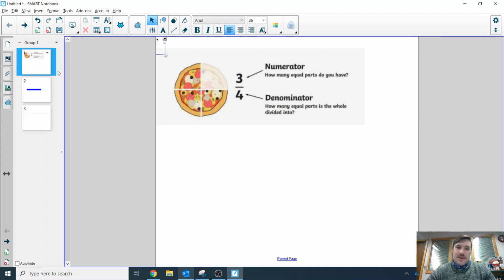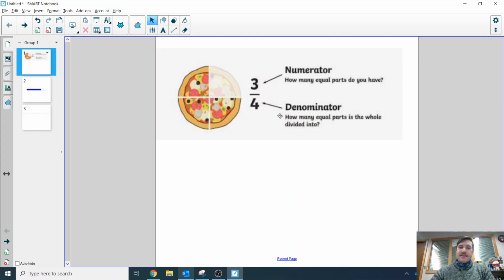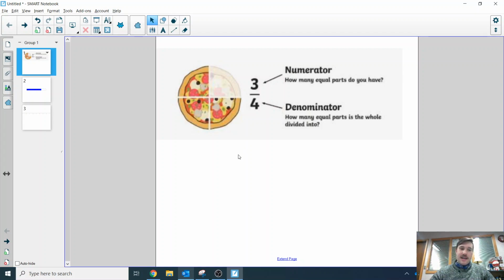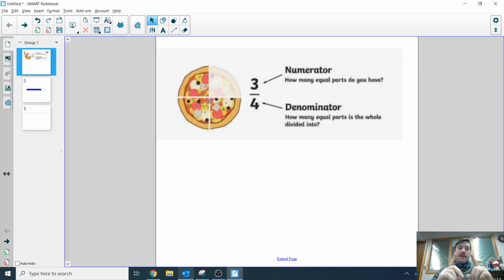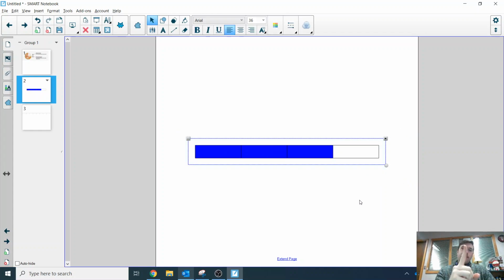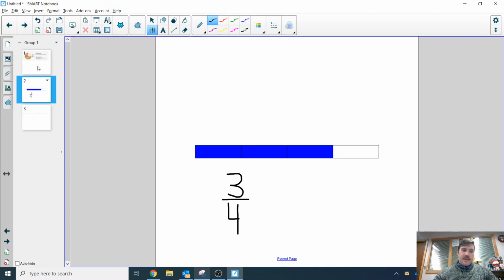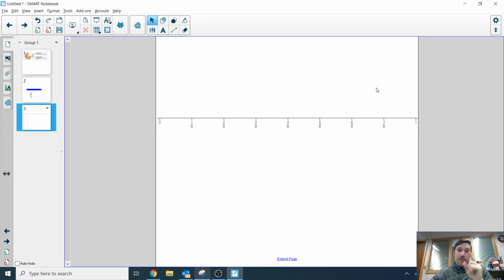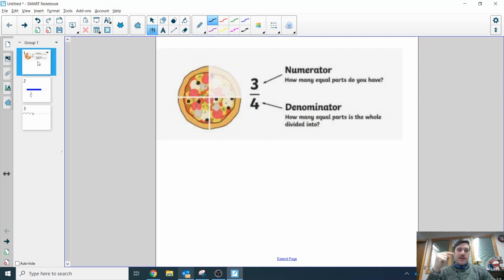Fractions hot Topics Intro